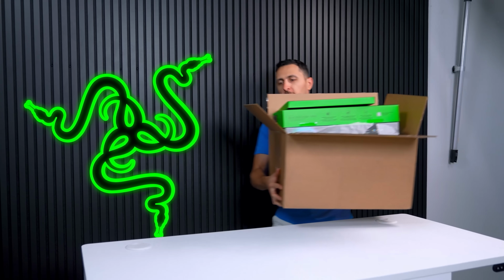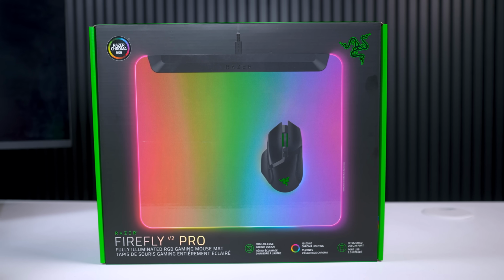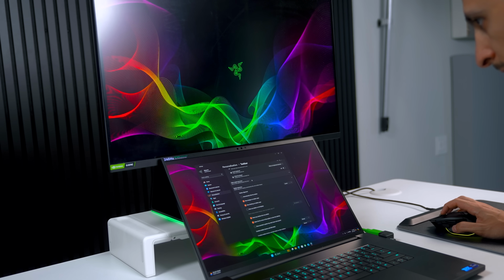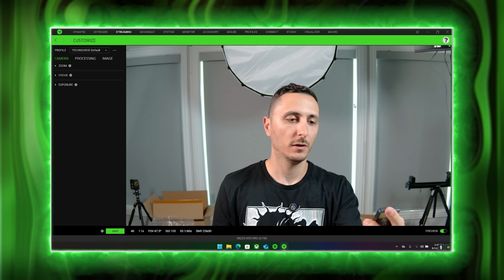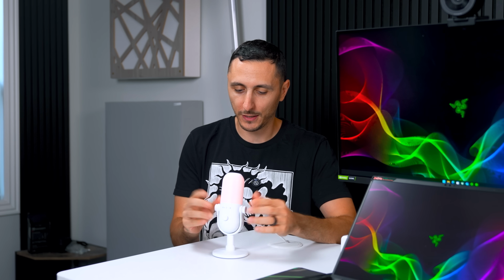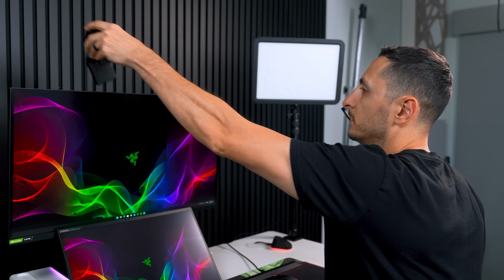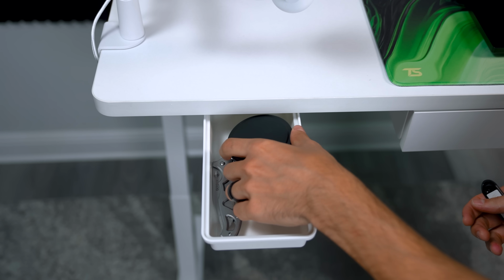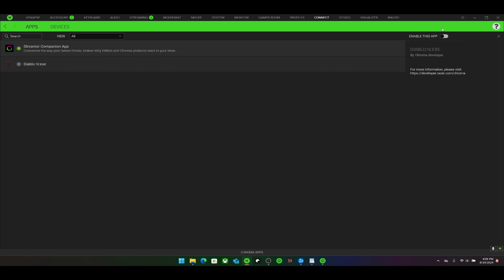Building the Ultimate All Razer Gaming Setup!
Building an all Razer Streaming Setup

Razer Raptor Monitor
Razer Blackwidow V4 Pro
Razer Blade 18 Laptop
Monitor Riser
Thunderbolt Dock
Microphone Boom Arm
Razer Key Light Chroma
Magnetic Cable Ties
Pencil Drawer
Cleaning Kit
Razer Iskur V2 Gaming Chair
Razer Stream controller